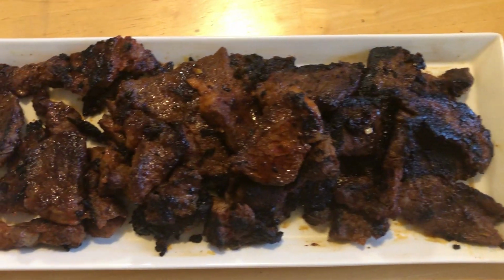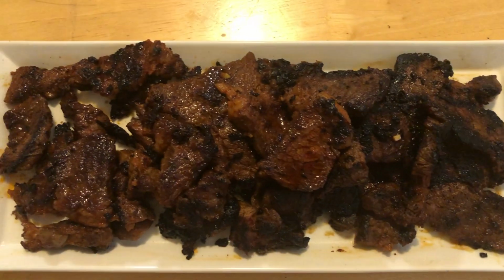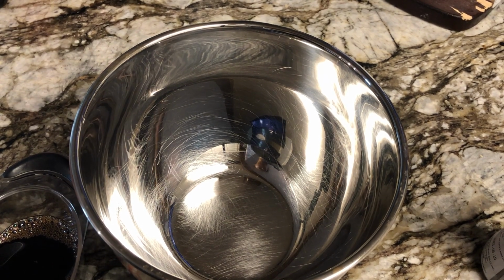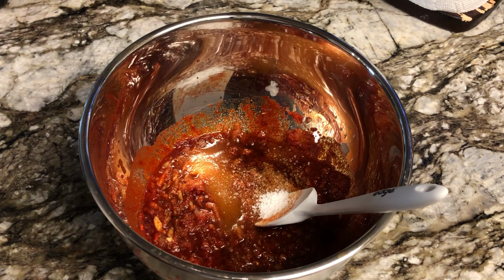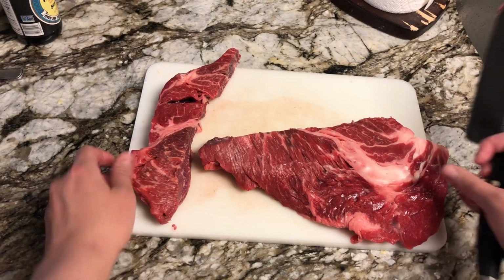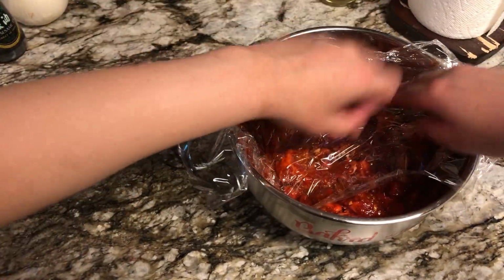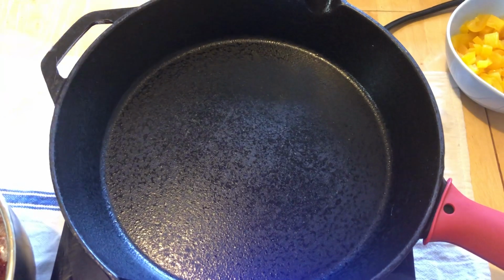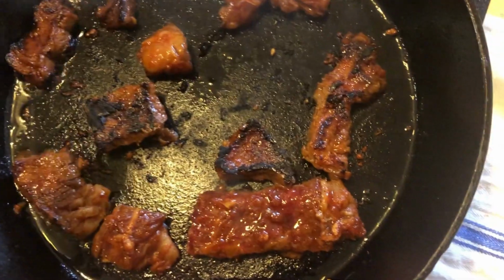Korean Bolgogi Beef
6 cloves garlic
1/2 cup grated Asian pear
1/4 cup grated onion
2 tbsp grated ginger root
1/3 cup soy sauce
1 tbsp sesame oil
1 tsp kosher salt
3 tbsp sugar
2 tbsp korean chili flakes

2 lbs of beef
1 tbsp vegetable oil